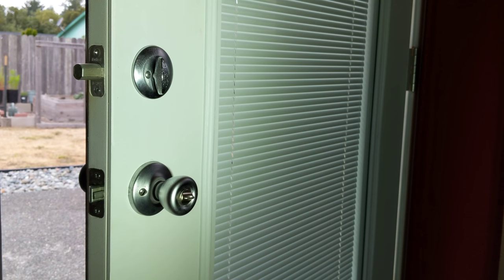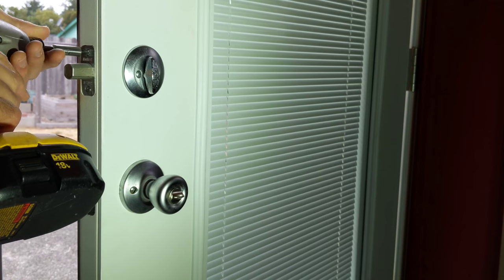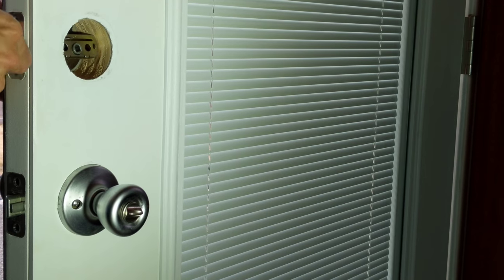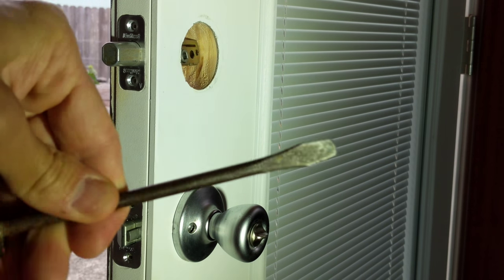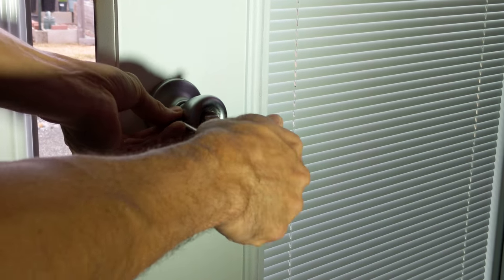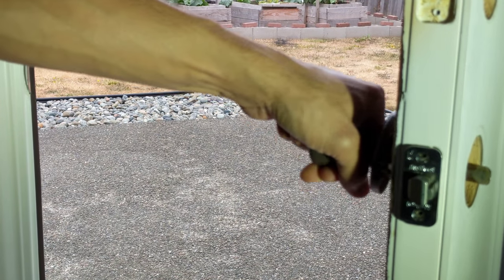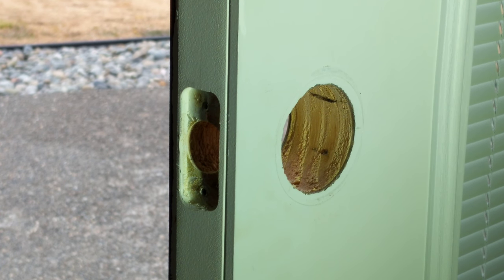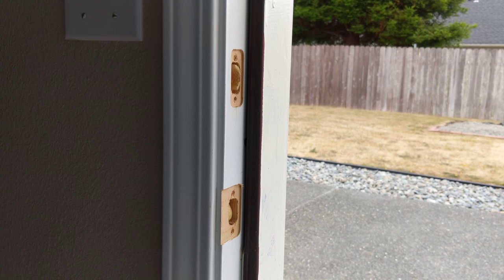HOW TO REMOVE A DOORKNOB AND DEAD BOLT